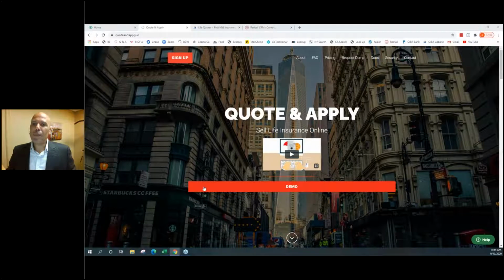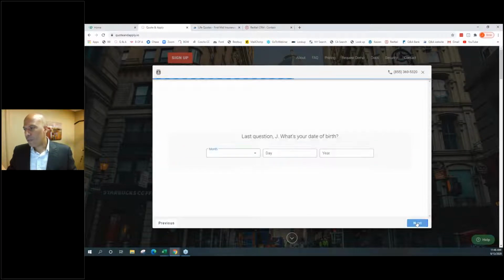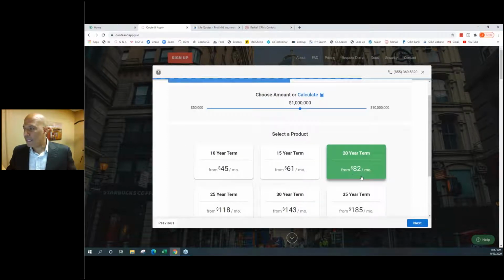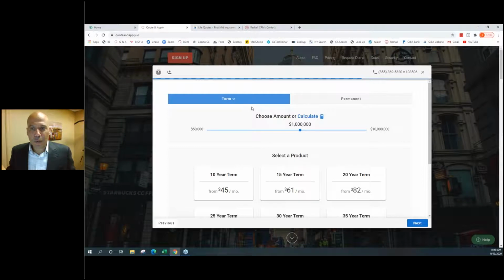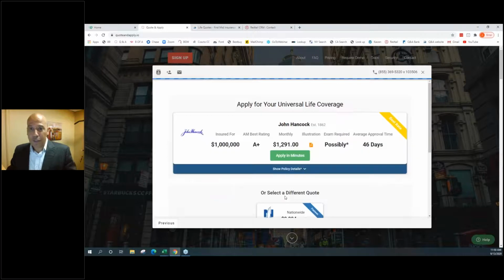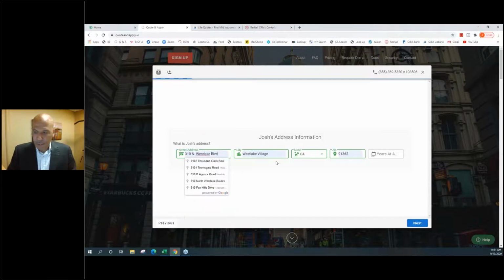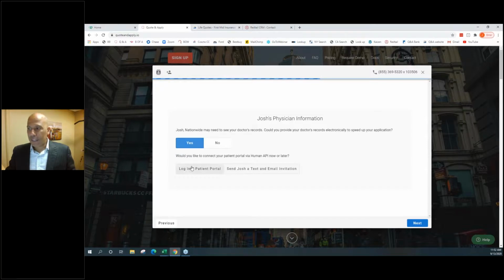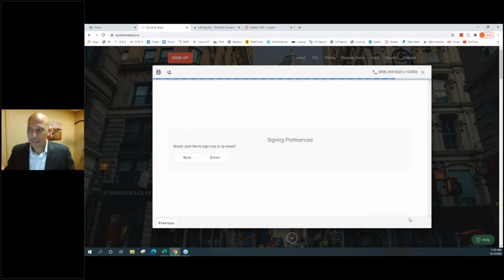Quote & Apply: Sell Life Insurance On Line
Quote & Apply allow the agent or the client to run life insurance quotes in seconds and apply in minutes.  This software is 100% Complimentary.  Please click here to sing up today.